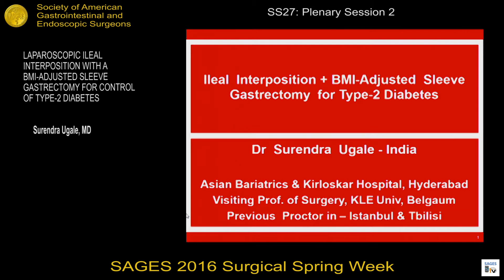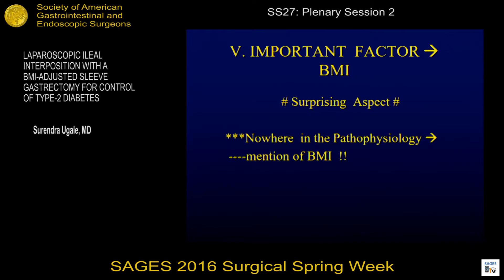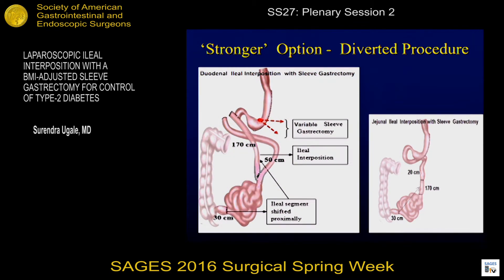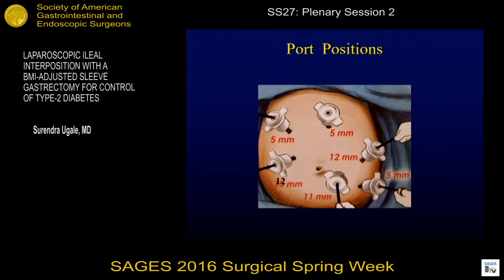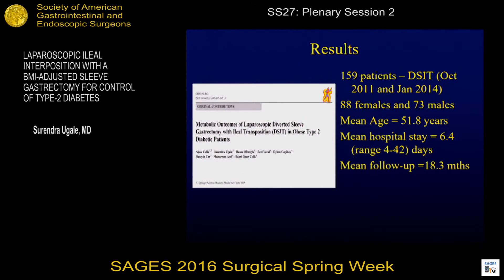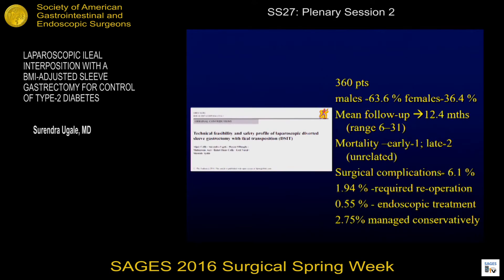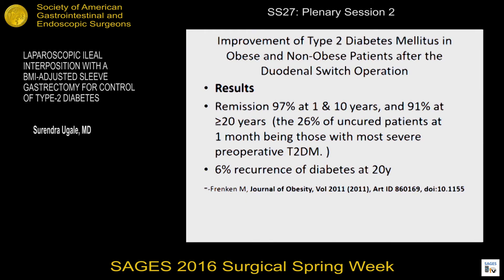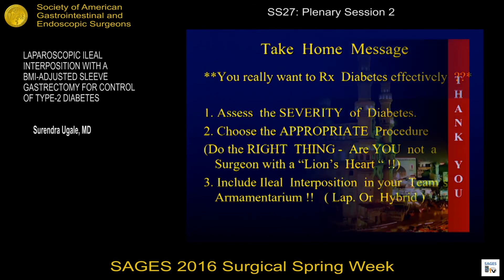Laparoscopic Ileal Interposition w/ a BMI-adjusted Sleeve Gastrectomy for Control of Type-2 Diabetes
Presented by Surendra Ugale, MD at the SS27: Plenary 2 Session during the SAGES 2016 Scientific Session. March 19, 2016